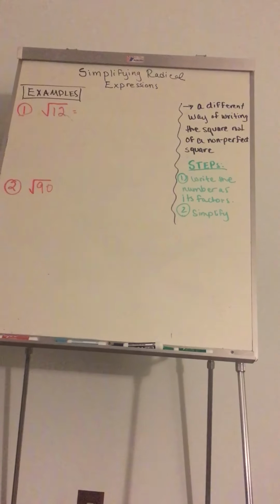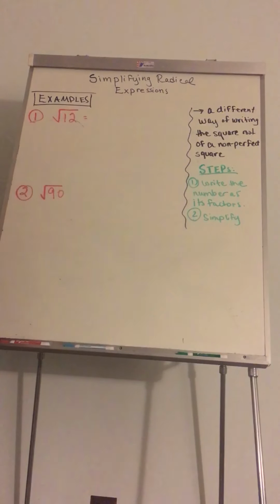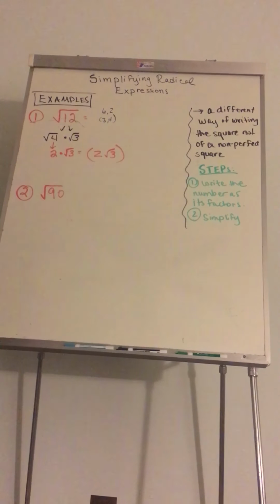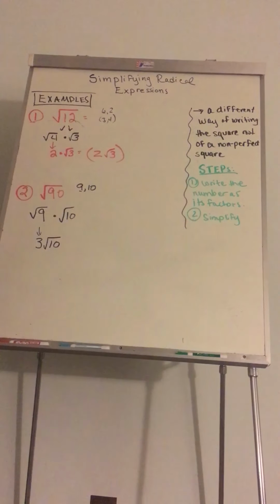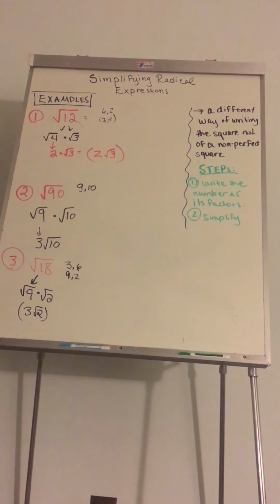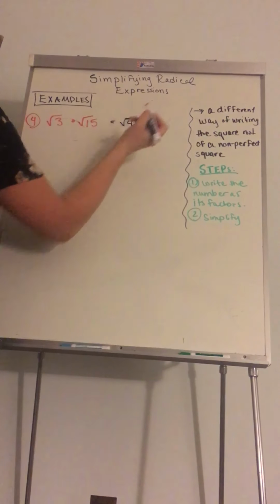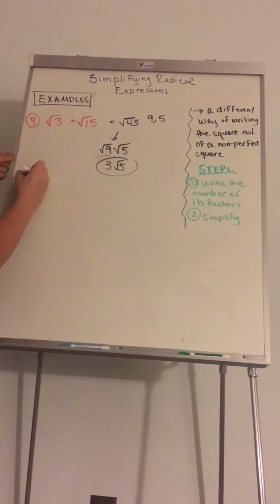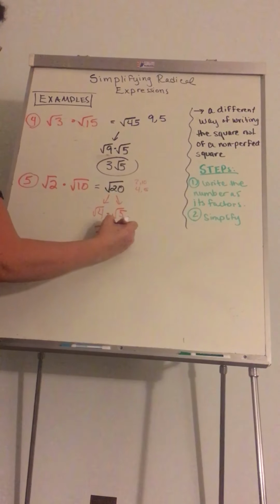05/12/20 simplifying radicals